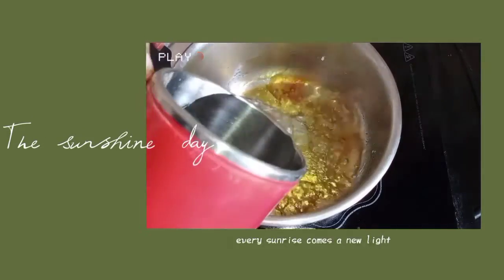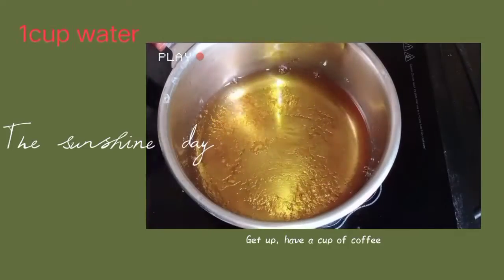Easy Tea Recipie ഒരു തവണ ഇതുപോലെ ചായ ഉണ്ടാക്കിനോക്കു //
cutee vlogs.